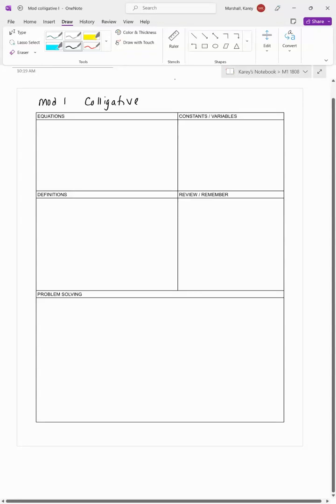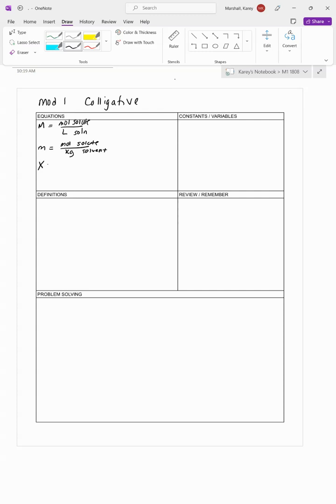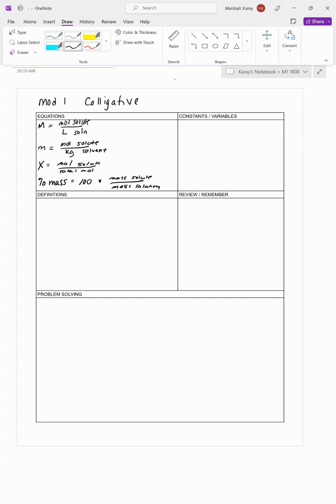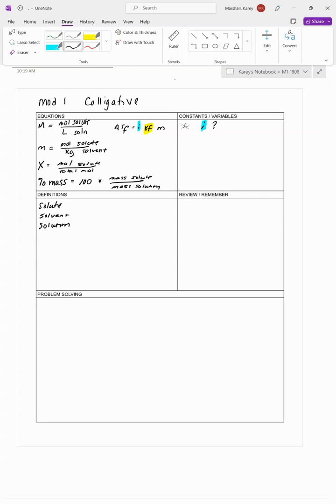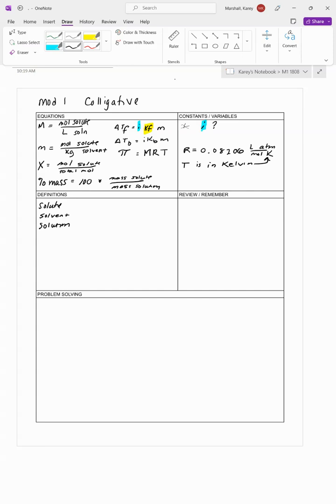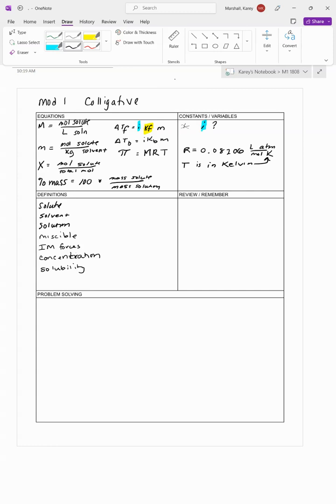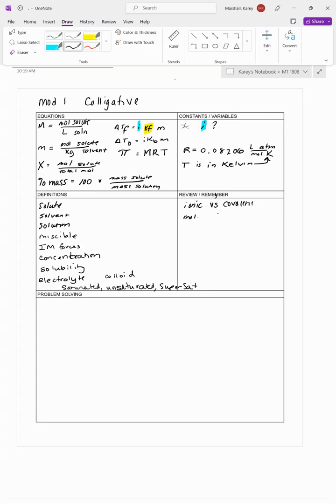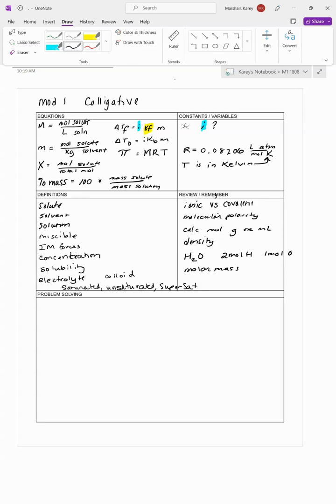Chem 2 Colligative